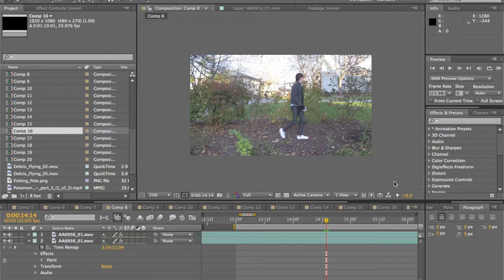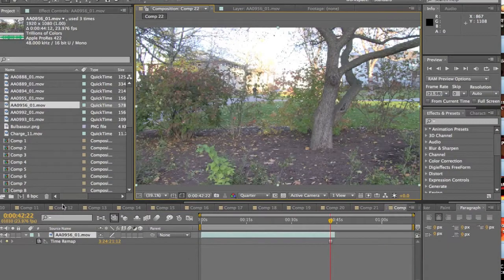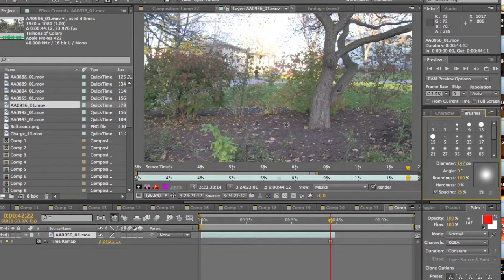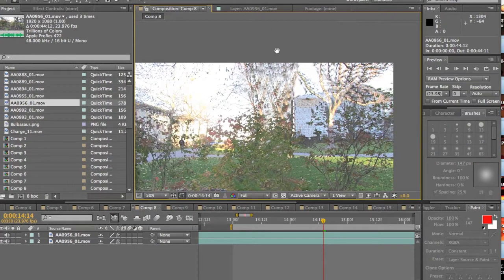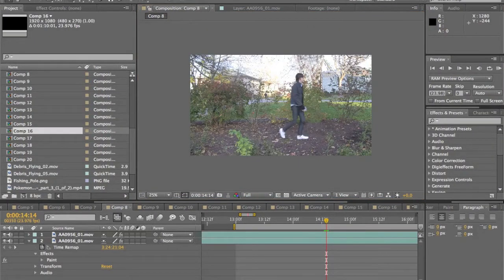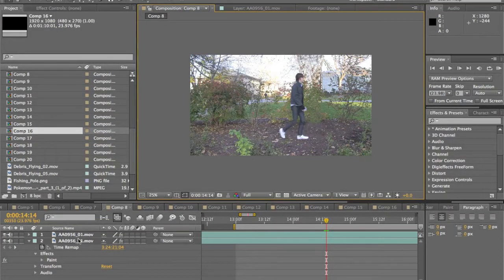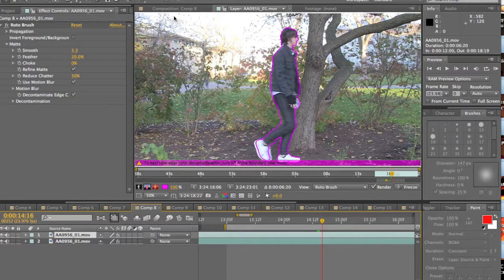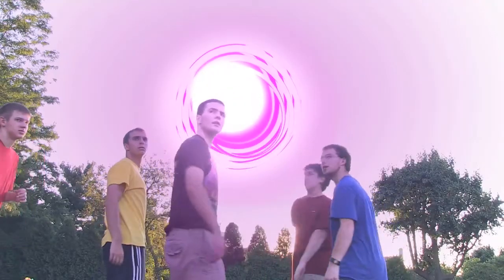POKEMON TREE CUTTING EFFECT TUTORIAL (The Clone tool & Rotoscoping)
This is a quick tutorial on how I did the tree effect in the video Pokemon Logic In Real Life.
It is an effect using the clone tool and rotobrush in After Effects.
Look for more behind the scenes, bloopers, and tutorials on our new 2nd channel!